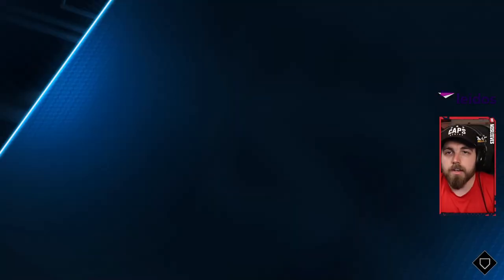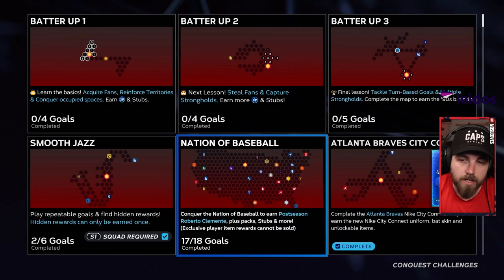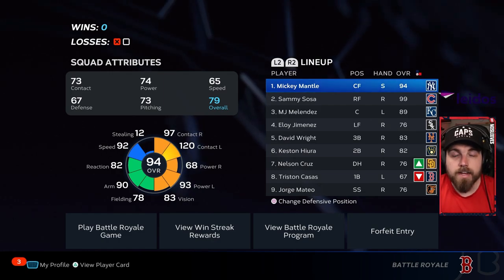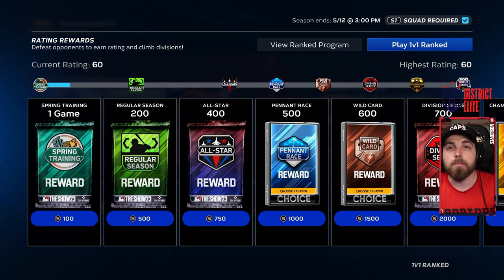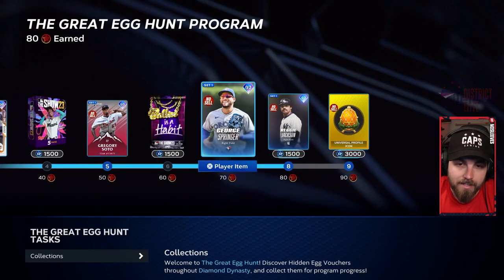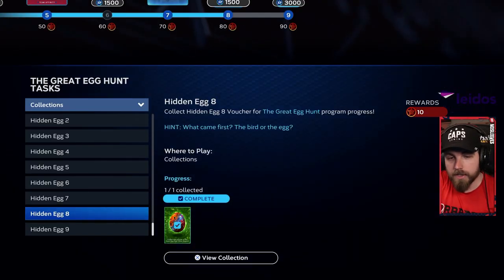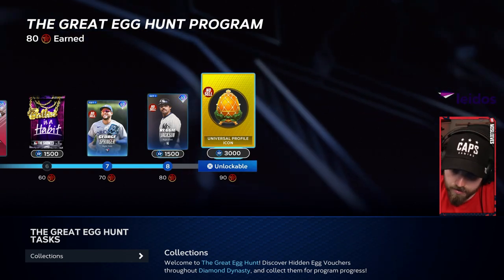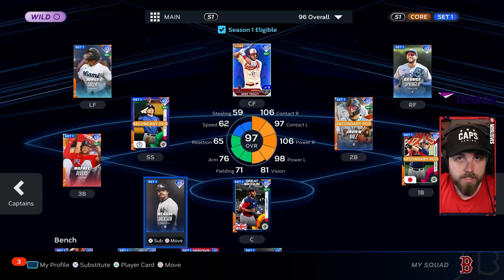MLB THE SHOW 23 EGG HUNT! HOW TO COMPLETE THE PROGRAM FAST!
In this video, I go over how to complete the MLB 23 Egg Hunt program in the fastest way possible! I go over every hidden egg and the best method to acquire them.